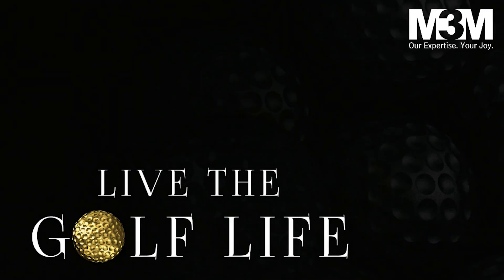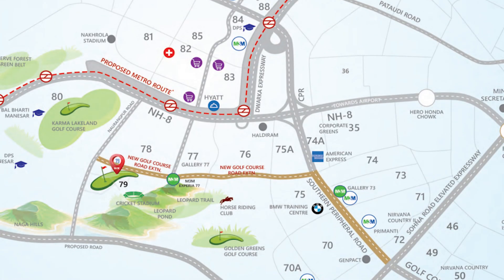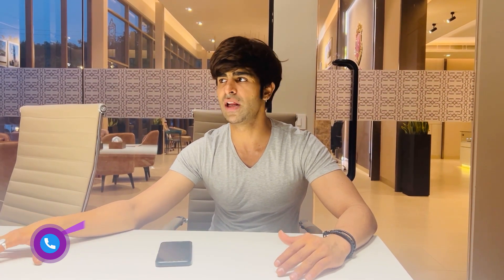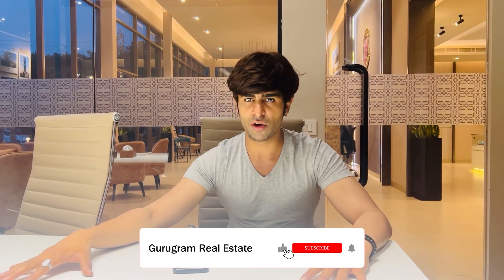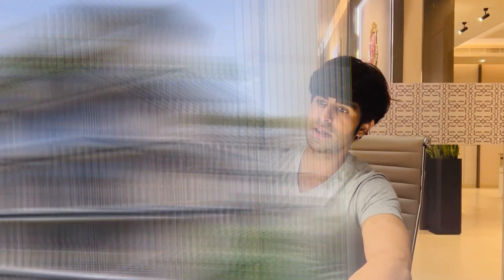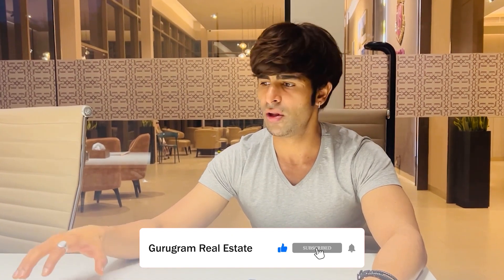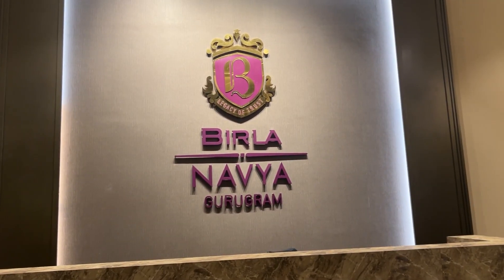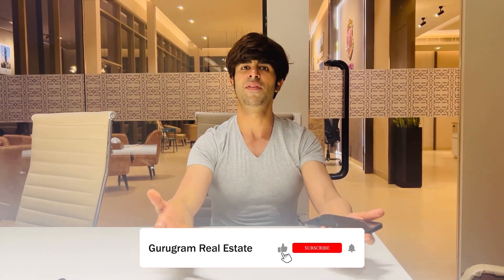Upcoming Projects in Gurgaon ️‍🔥 Flats in Gurgaon with Price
You can reach us directly at 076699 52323 (phone) or 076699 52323 (WhatsApp) with any questions.

Upcoming Projects in Gurgaon: Gurgaon, also known as Gurugram, is a city located in the northern Indian state of Haryana. It is one of the fastest-growing cities in India and is known for its rapid urbanization, infrastructure development, and high standard of living. The city is home to several multinational corporations and is a popular destination for real estate investment.

One of the most sought-after types of real estate in Gurgaon is apartments or flats. Gurgaon offers a wide range of flats for sale, from affordable to high-end luxury apartments. With its booming economy and rapidly growing population, the demand for housing in Gurgaon is only expected to increase in the coming years.

One of the main reasons why Gurgaon is so popular among real estate investors is its location. It is situated in close proximity to Delhi, the capital city of India, and is well-connected to the rest of the country by air, road, and rail. The city is also home to several prestigious educational institutions, healthcare facilities, and recreational amenities, making it an ideal location for families.

Another factor that contributes to the popularity of flats in Gurgaon is the infrastructure. The city has a well-developed infrastructure that includes wide roads, flyovers, and underpasses, making it easy to commute within the city. The city is also home to several shopping malls, restaurants, and entertainment options, ensuring that residents have access to all the amenities they need.

Gurgaon has also emerged as a hub for the IT and business process outsourcing (BPO) industries. This has led to the development of several business parks and commercial centers in the city, making it an attractive location for professionals.

Overall, the real estate market in Gurgaon is expected to grow in the coming years, with more and more projects being launched to cater to the growing demand for housing. With its prime location, excellent infrastructure, and high standard of living, Gurgaon is definitely a city to watch out for in the real estate sector.

upcoming projects in gurgaon
flats in gurgaon
flat in gurgaon
gurgaon flats for sale
flats in gurgaon with price
flats in gurgaon under 1.5 crore
flats in gurgaon for sale